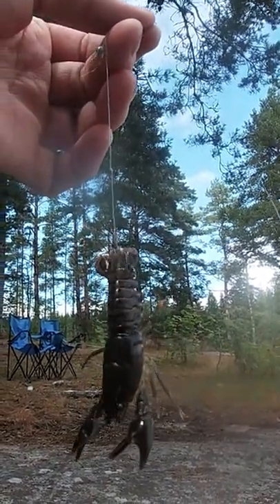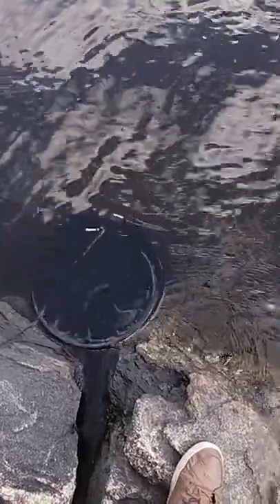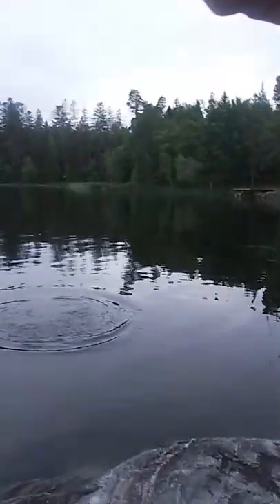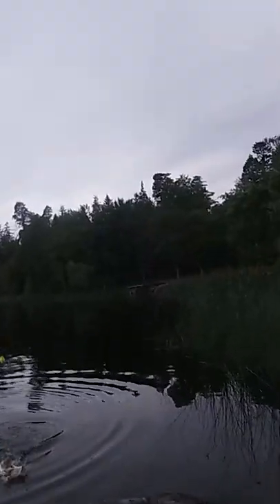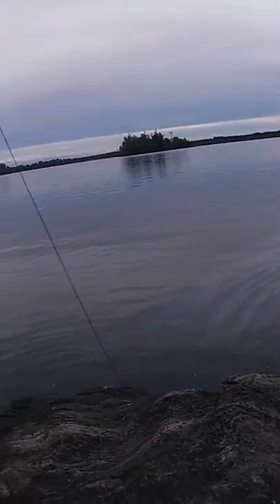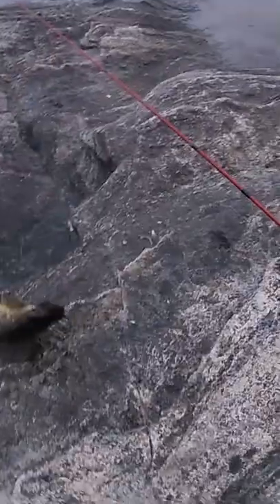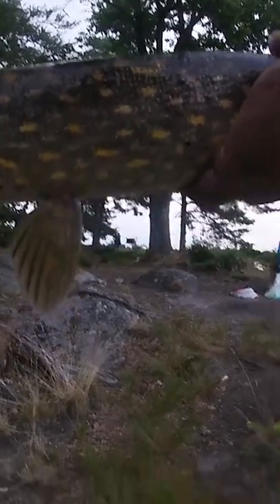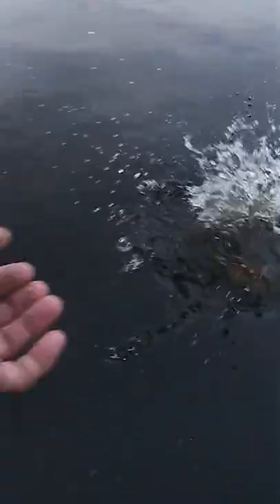Fishing Pike with CRAYFISH?!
the weirdest method so far